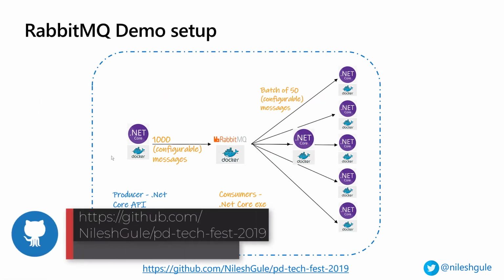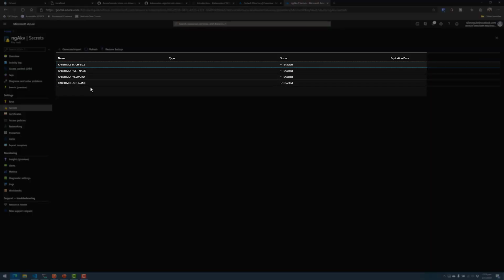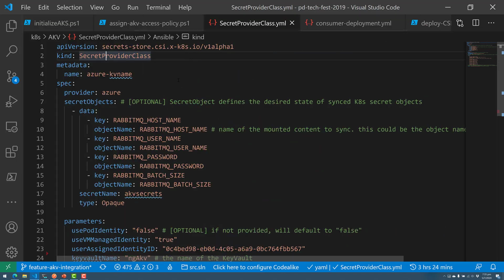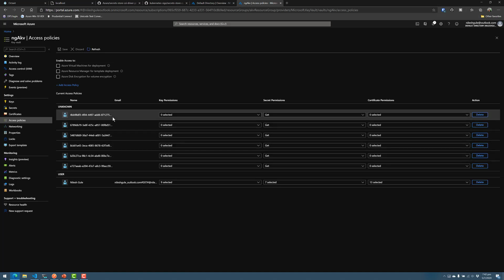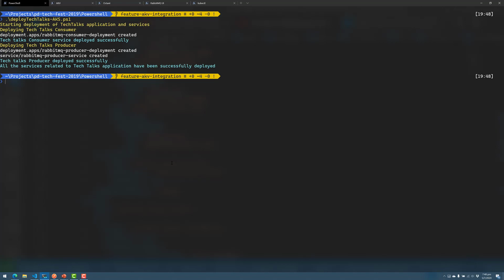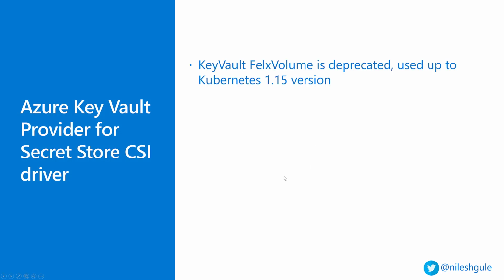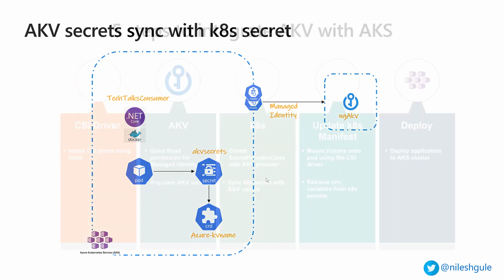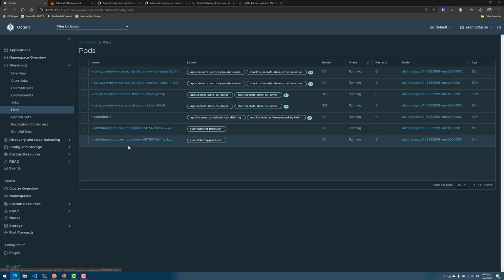How to manage Kubernetes secrets with Azure Key Vault in 5 easy steps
This video walks through the process of integrating Azure Key Vault (AKV) with Azure Kubernetes Service (AKS).
The AKS cluster is created using Managed Identity and integrates with Azure Container Registry (ACR) to pull images.

The Azure Key Vault (AKV) is used to store secrets related to RabbitMQ configurations. These are mounted as Kubernetes secrets using Secret Store CSI Azure Provider.

▬▬▬▬▬▬ ⏱ Chapters⏱ ▬▬▬▬▬▬
00:00 - Introduction
0:55 - Overview of demo application
1:40 - Kubernetes Environment variables
3:50 - Pre-requisites for running the demo
5:35 - Create Azure Key Vault (AKV)
6:45 - Access Key Vault using Azure Portal
7:50 - AKV Access Policies
10:19 - Assign Get permission to Managed Identity for AKV secrets
11:20 - Kubernetes Secrets Store CSI Driver
13:45 - Azure Provider for CSI
14:08 - Deploy Azure Provider for CSI using Helm
16:00 - Sync AKV secrets with Kubernetes Secret object
23:15 - Update Kubernetes Deployment manifest to use Volume Mounts
24:30 - Update Env variables to populate using Kubernetes secrets
26:30 - Deploy RabbitMQ Producer & Consumer
30:30 - KEDA auto-scaler in action
33:00 - Azure Key Vault Provider for Secrets Store Driver Capabilities
34:00 - Helm install AKV Provider
35:00 - Secrets Store Provider modes
39:15 - 5 step process
39:30 - Octant Resource Viewer